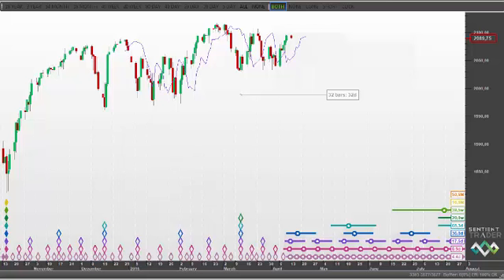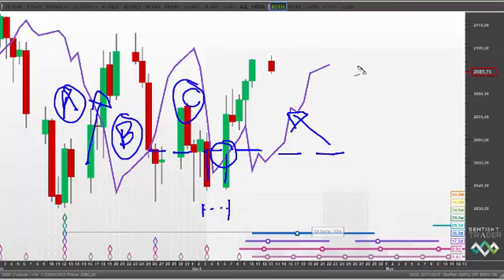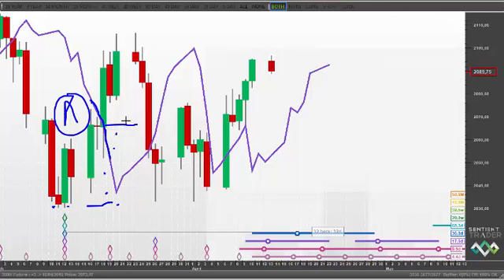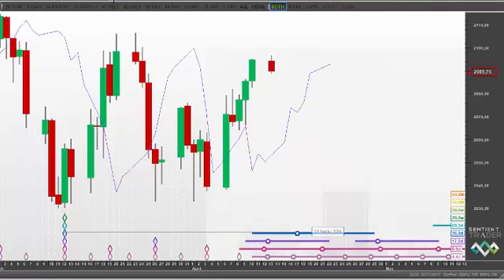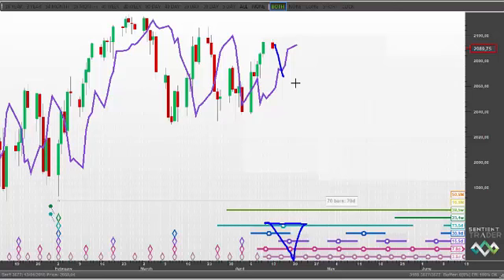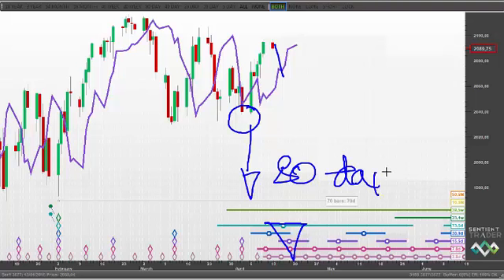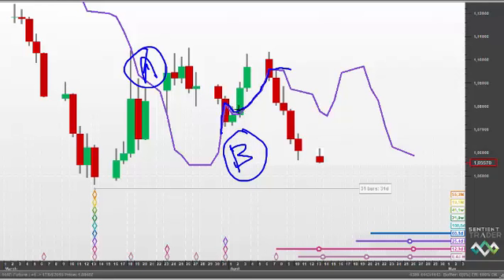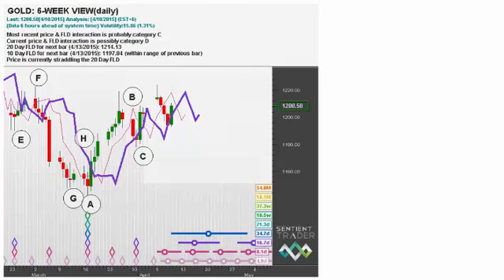Analysis vs Trading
Analysis and Trading are two sides of the same coin, but how can you make confident trading decisions in the face of analysis uncertainty? I discuss in detail my approach to the next trade in the S&P500, which is expected to be a short E-category trade, but we must be cautious about the possibility that an early 80-day cycle trough has formed.

I also discuss the EURUSD, and show how the FLD interaction sequence has proved reliable despite analysis uncertainties about the position of the long term cycle trough.

And finally I take a quick look at Gold. (If you are not seeing Gold on your Hurst Signals dashboard then let us know, and we will add it in for you while we are testing it)